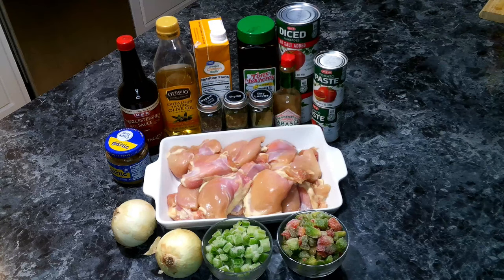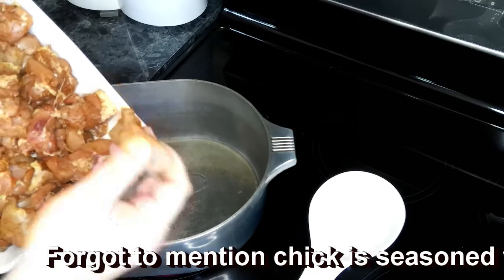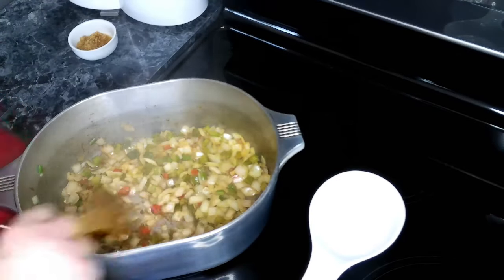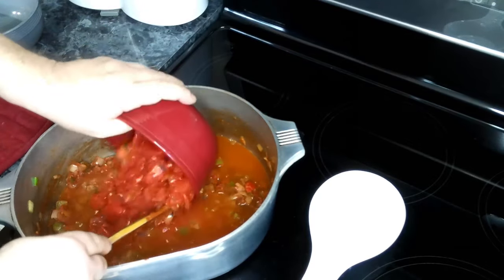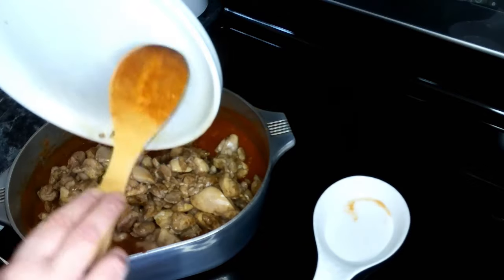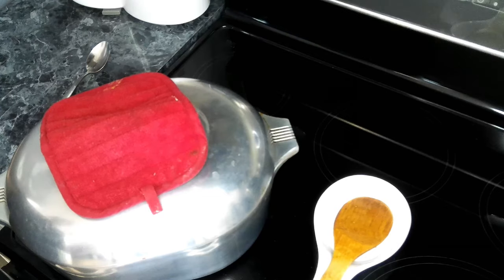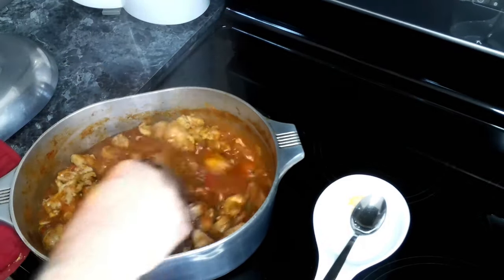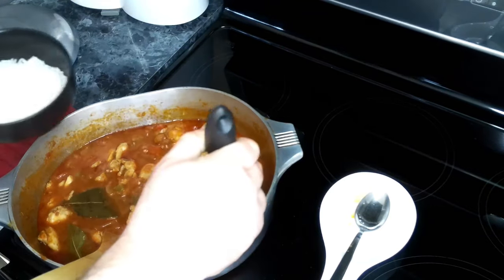How to Make Authentic Chicken Creole | Flavorful Creole Dish!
Bring the vibrant flavors of Louisiana to your kitchen with this easy and delicious Chicken Creole recipe! Made with tender chicken simmered in a rich, spicy tomato-based sauce filled with Creole seasonings, bell peppers, onions, and garlic, this dish is the perfect blend of heat and flavor. Whether you're a fan of Cajun or Creole cuisine, this hearty meal is sure to satisfy your cravings for Southern comfort food. Serve it over rice for a complete, satisfying meal that's quick enough for weeknights but special enough to impress.